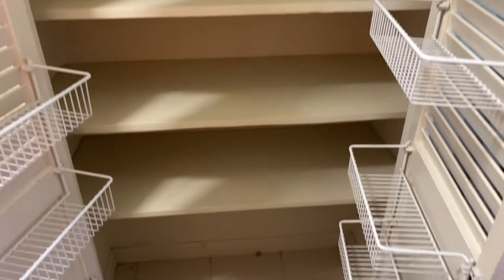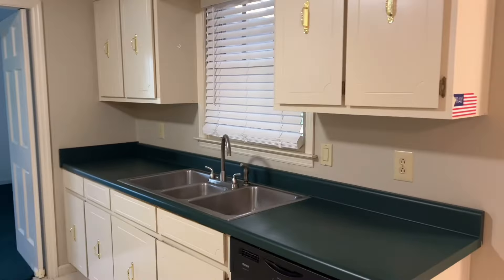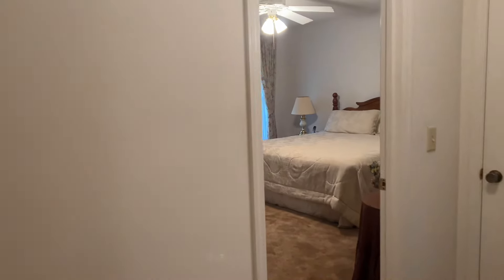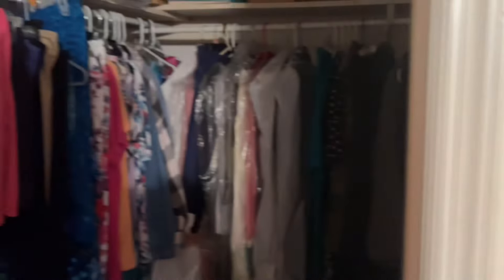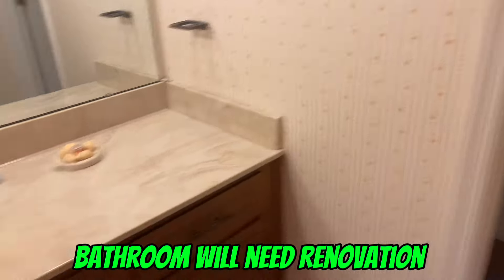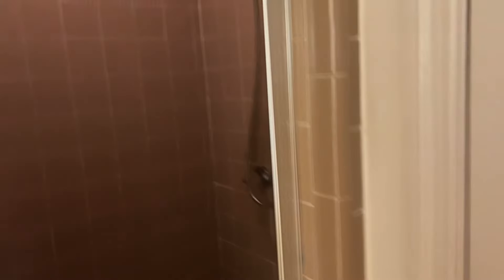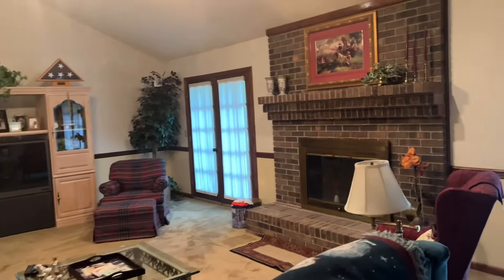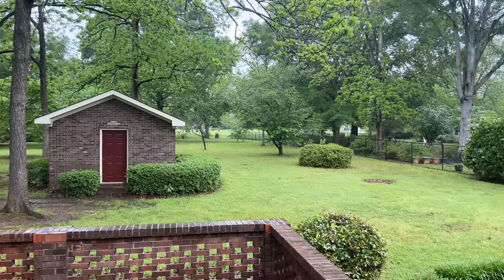House Hunting Journey | 4th Edition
Sharing my house hunting journey with my YouTube family. Join me as I show you the highs and lows of finding a new home.

blog, vlog, talk show, hands in the dirt, trivia, tending topics